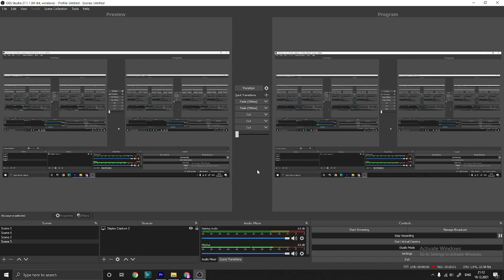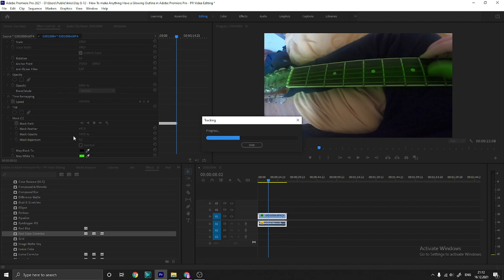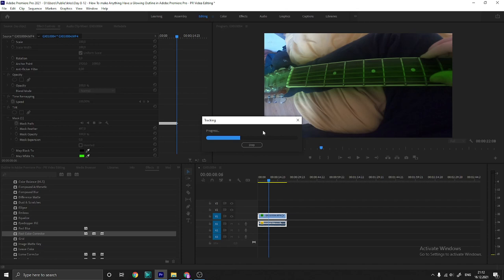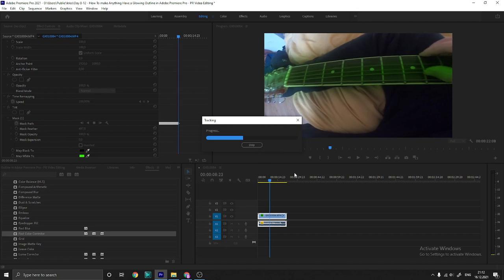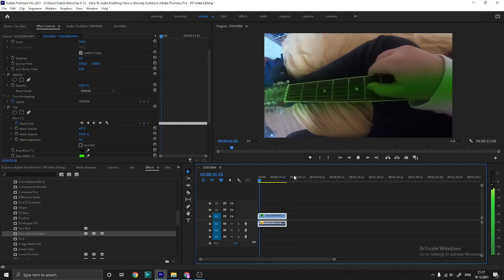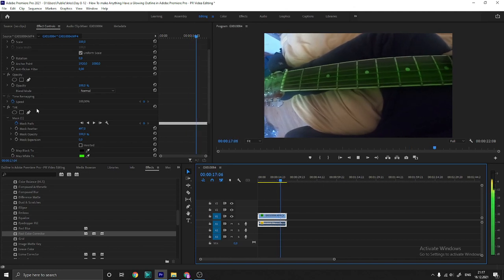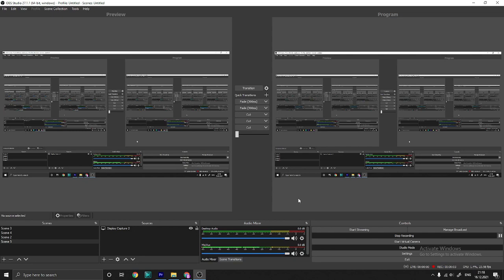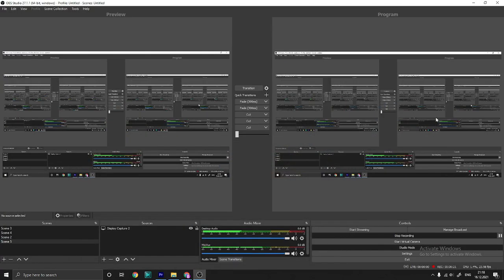Day 8-12 - How To make Something Tinted And Glow Using the Tint And Mask For this - PR Video Editing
Even I just made it Best so it Is great to have it
All you need as a Motion Tracking.

Even It took 5 minutes to Motion Track A 23 Second Video Took a lot of keyframes for that.

Tutorial Difficulty = 2/5 Normal